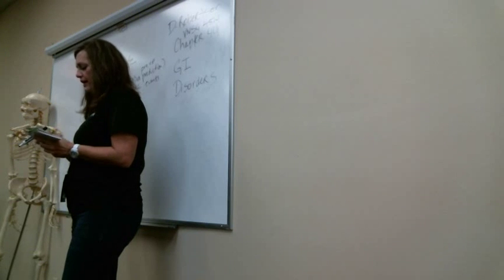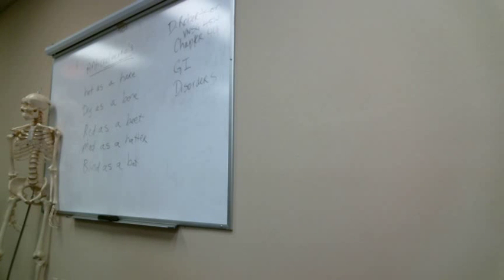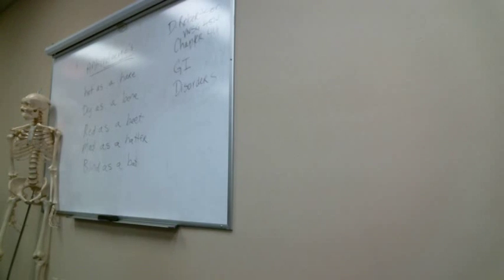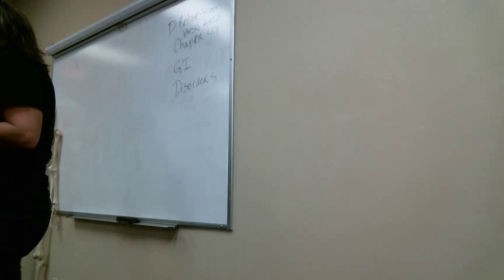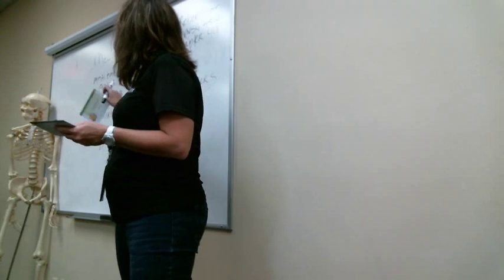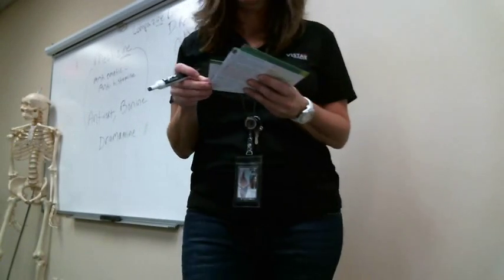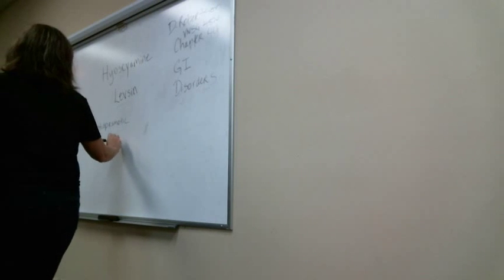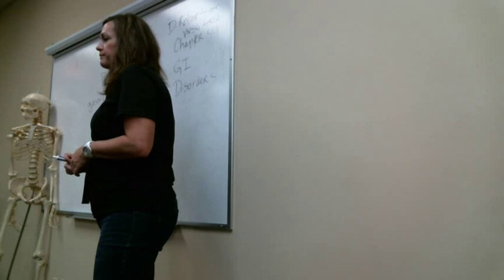Video 13 Pharmacology review GI drugs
8/26/16 level 4 review Pharm